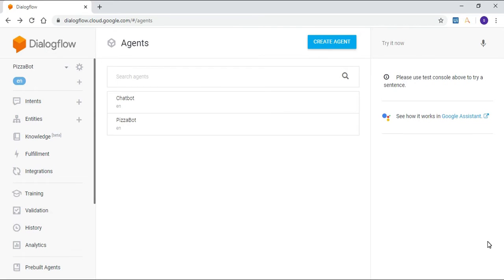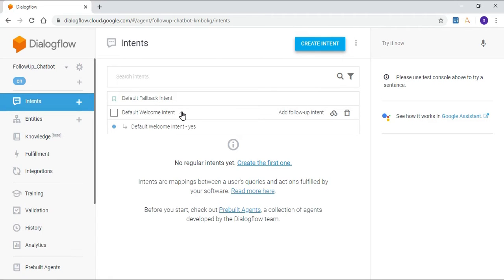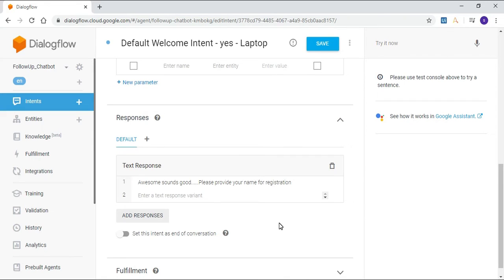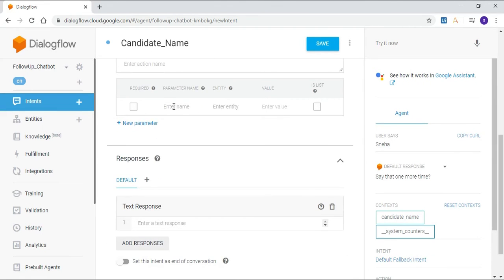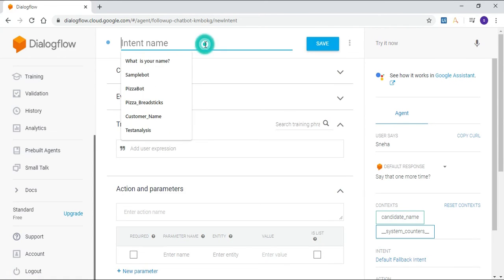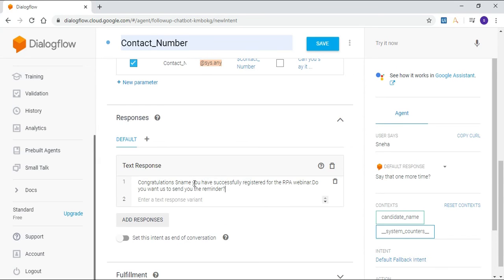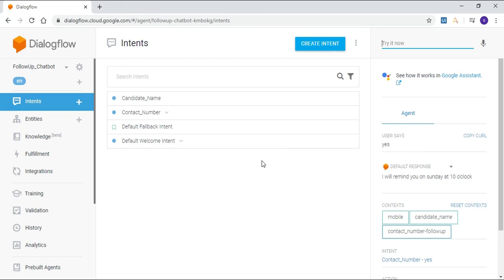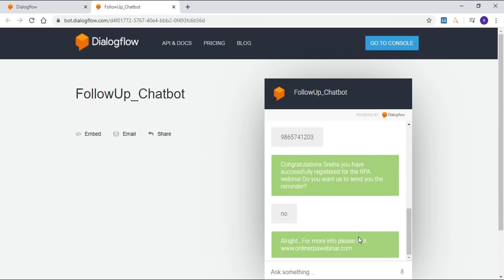Chatbot building using follow-up Intent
In this video we will learn about:
What is Follow-Up Intent?
How to create Follow-Up Intent?
End to end process of creating Chatbot using Follow-Up Intent